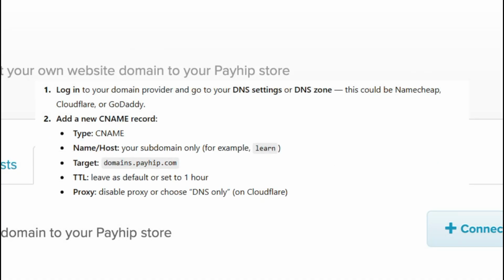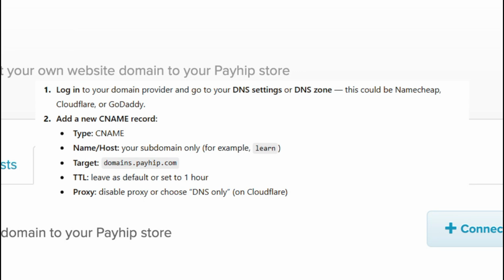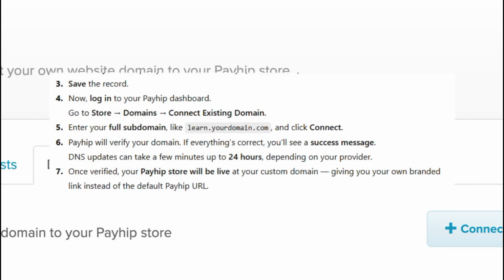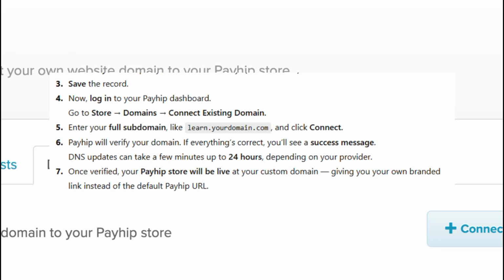How to Add Custom Domain on Payhip | Payhip Custom Domain Setup Guide | Connect Your Domain to Payhi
Learn how to add a custom domain on Payhip step by step to give your digital store a professional, branded URL. In this quick Payhip custom domain setup tutorial, you will discover how to configure your DNS settings (CNAME record) in Namecheap, GoDaddy, or Cloudflare and connect your domain to Payhip in minutes.

🚀 Need expert help setting up your website, custom domain, or online store? Hire top-rated freelancers on Fiverr

⏱️ TIMESTAMPS:
00:00 - How to Connect Custom Domain on Payhip
00:07 - Accessing DNS Settings (Namecheap / Cloudflare / GoDaddy)
00:22 - Adding CNAME Record for Payhip Subdomain
00:40 - Connecting Existing Domain in Payhip Dashboard
00:57 - Payhip DNS Verification & Propagation Time
01:06 - Live Branded Payhip Store Link

🔍 SEARCHABLE TERMS & RELATED QUERIES:
how to add custom domain on payhip
payhip custom domain setup guide
connect domain to payhip store
payhip dns settings cname record
how to link your own domain to payhip
payhip store setup tutorial
how to use custom subdomain on payhip
connect namecheap godaddy cloudflare domain to payhip
payhip custom domain verification
how to brand your payhip store url